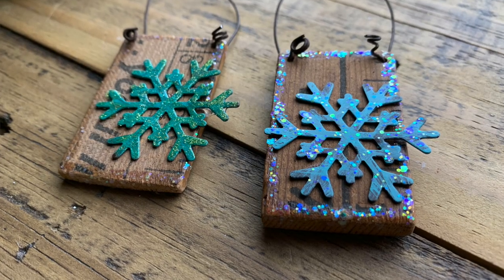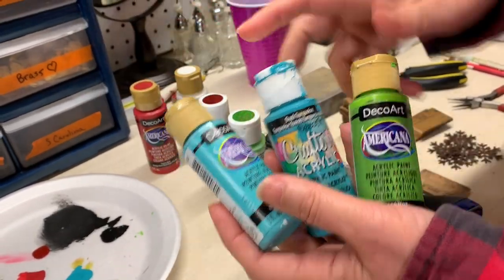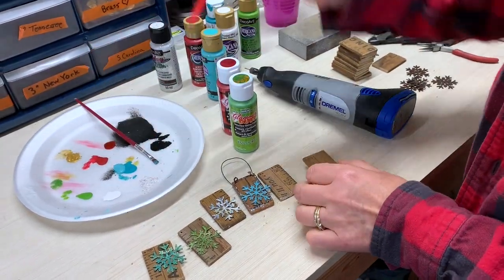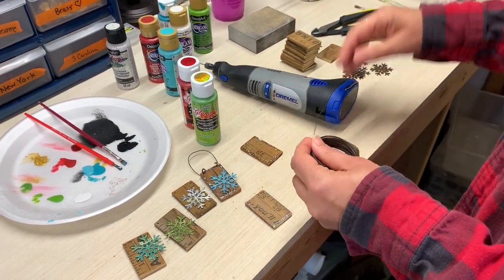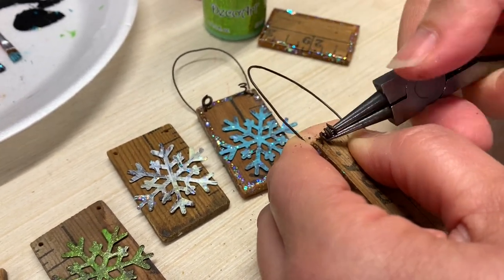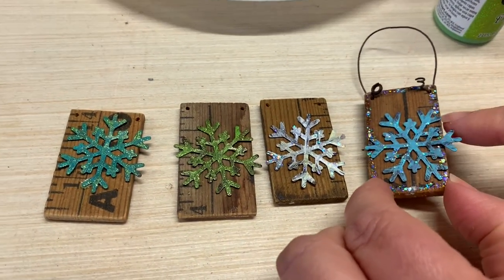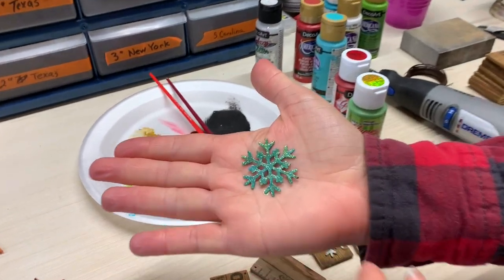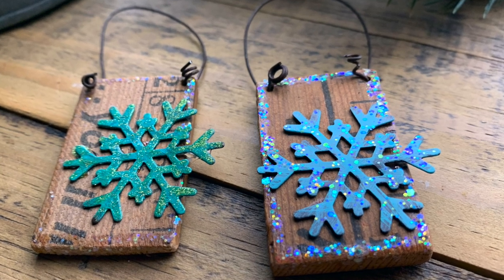How to Make Snowflake Ornaments out of Yardsticks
This video will show how to make rustic Christmas ornaments with vintage yardsticks and snowflakes.  More details about this project and LOTS more Christmas ornaments on the blog...

SUPPLIES:
yardsticks - from antique shops, garage sales, thrift stores, and found in the garage!

Wire cutters
Round nose pliers

📫MAIL -
Ann Tatum